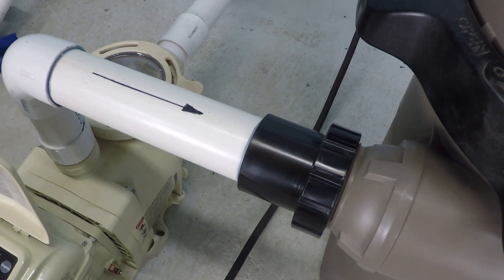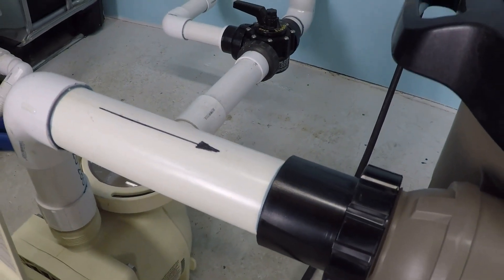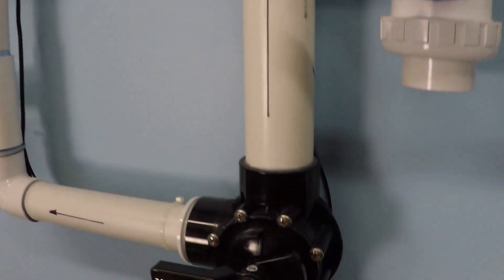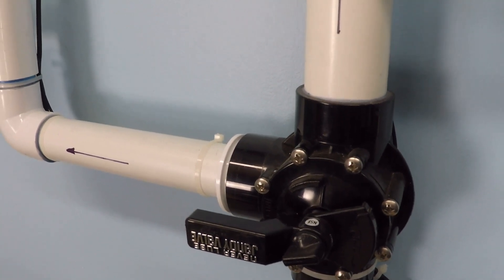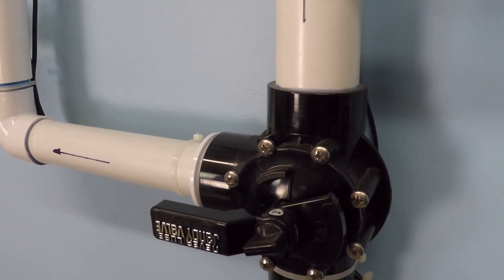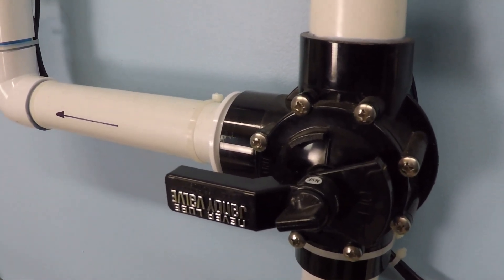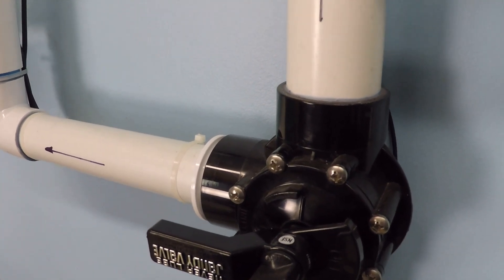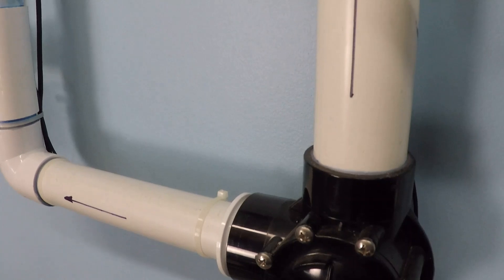Are Black Pool Pipe Fittings ABS?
- Often black pipes and fittings are ABS but in swimming pool applications this fitting is usually made of CPVC - a heat-resistant PVC pipe that is used most commonly on the inlet and outlet ports of pool heaters, pumps and some valves and throughout commercial pool installations.  CPVC pipe and fittings can be glued using CPVC or PVC solvent cement.